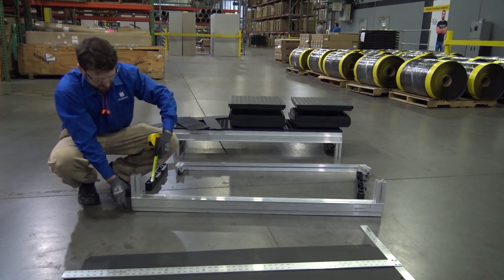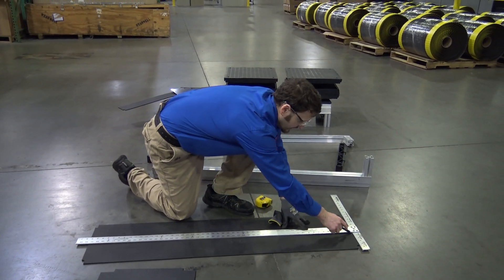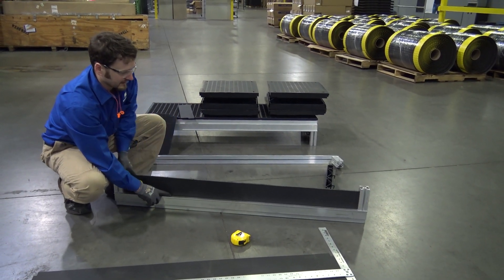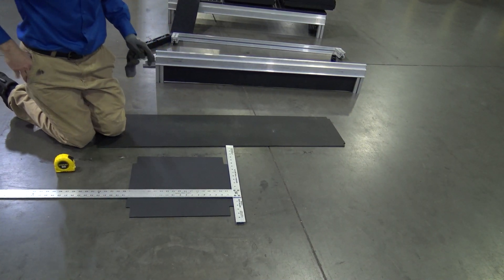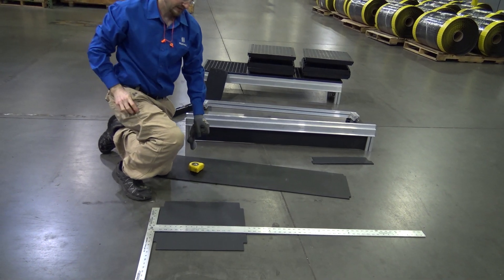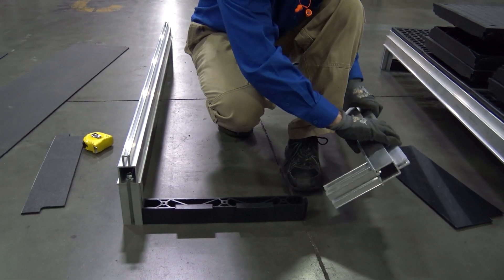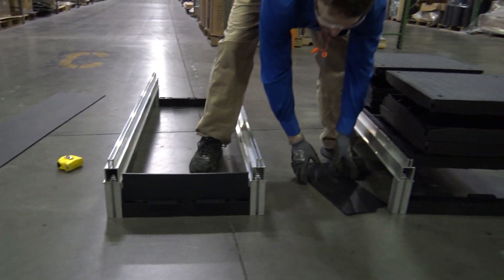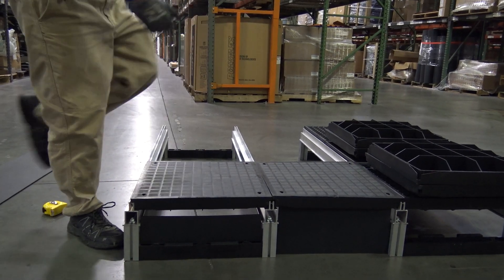10 - Skirt Installation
FOUNDATION cuts down on time, labor, customization, and costly manpower! This modular platform system comes in a range of heights, lengths and widths that makes assembly and installation easier than ever before. Any shape and size is possible, down to 1.5 foot (.45m) sections.